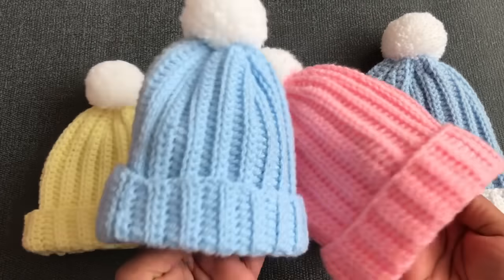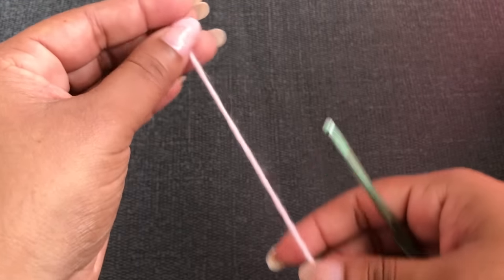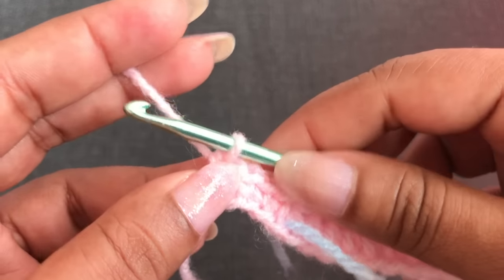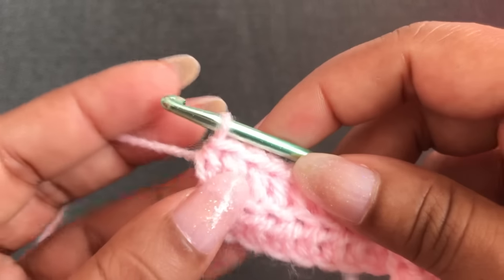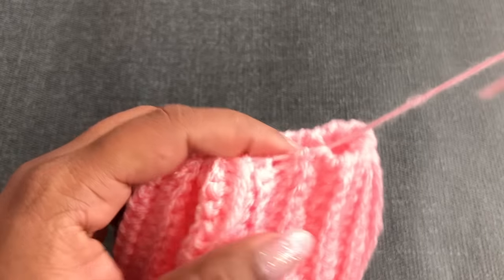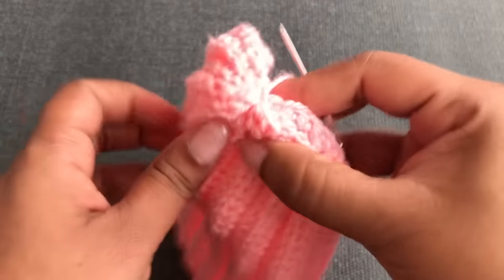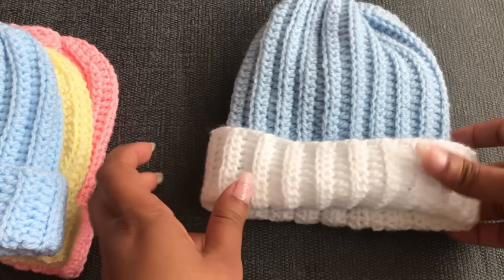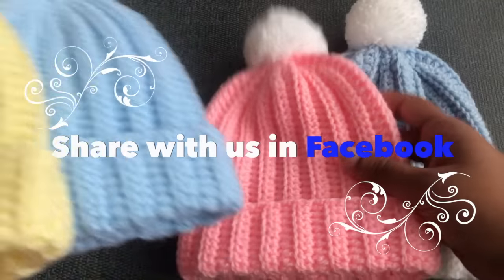Easy & fast crochet baby hat/crochet beanie/crochet for beginners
In this video will detail explain how easily you can crochet hat for babies. This crochet beanie is perfect for beginners as there first few project.This video will give you four different size for  hat that is 0 to 12 month. To get other patterns please visit our youtube channels